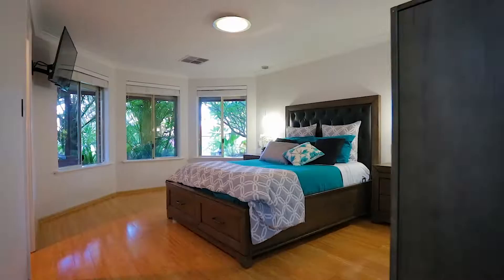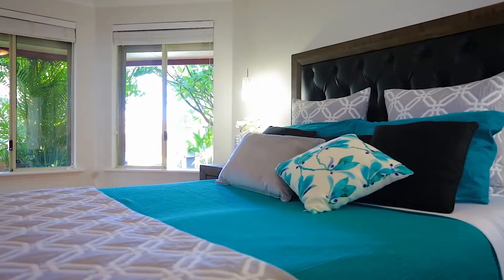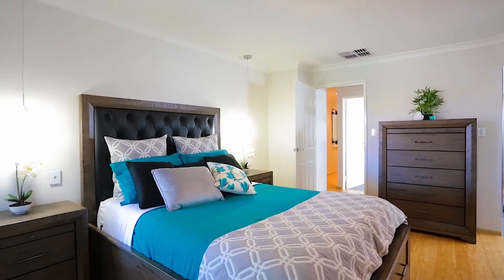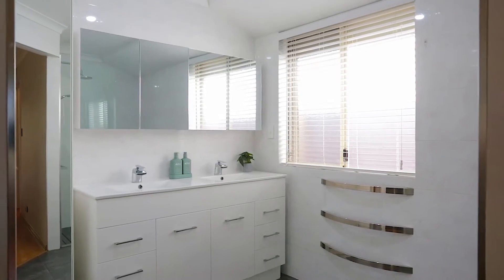Eon Dyson (Davey Real Estate) presents 21 The Oval, Madeley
A Stunning Family Entertainer!

Unassuming from its leafy street frontage, this impeccably-presented and fully-renovated 4 bedroom 2 bathroom single-level home will comfortably appease everybody’s personal needs through its highly-functional floor plan and seamless integration between internal living and outdoor entertaining.

In fact, the private rear setting is this property’s true highlight, boasting a giant elevated dome patio area, a Ziegler & Brown stainless-steel range hood and a gas bayonet for year-round barbecues. It can all be effortlessly accessed via bi-fold doors off a massive games room that itself plays host to double doors, ensuring a fantastic separation from the other living spaces.

Beyond a feature entry door at the front of the house lies a carpeted, tiered and fully-equipped theatre room where the ultimate cinema-style experience is enhanced by a “movie” screen, integrated ceiling speakers for surround-sound and a bar-fridge recess for your favourite beverages. Only inches away, the massive king-sized master retreat will impress you with its fitted walk-in wardrobe, stylish bedside pendant light fittings and fully-tiled and revamped ensuite bathroom – walk-in rain shower, second showerhead, twin “his and hers” vanities, fully-tiled two-way toilet and all.

The carpeted study is well-equipped to cater for the entire family with its built-in desk computer desk that helps create a custom three-person work station. The minor sleeping quarters are separate and consist of a modernised family bathroom with a rain shower, separate bathtub and heat lamps, servicing three generous bedrooms – all with walk-in robes. An activity room for the young ones is shut off from everything else and plays host to a walk-in linen press, a gas bayonet and a full-height sliding three-door linen cupboard.

Most of your casual time will be spent indulging in the spaciousness of an open-plan family, dining and kitchen area with high ceilings, another gas bayonet for heating, stylish light fittings, built-in display storage, internal shopper’s entry from the remote-controlled double lock-up garage and access out to a huge dome patio down the side of the house. The extra-large and cleverly-updated kitchen itself oozes class in the form of sparkling stone bench tops, tiled splashbacks, a walk-in pantry, an appliance nook, a double fridge/freezer recess, funky light fittings, double Schock sinks, stainless-steel range-hood and dishwasher appliances and a six-burner Westinghouse gas cooktop/oven.

Nestled just one street back from the sprawling Kingsway Regional Sporting Complex and only walking distance away from bus stops, Kingsway City Shopping Centre, Madeley Primary School and Kingsway Christian College, there is a surprising sense of living convenience attached to this wonderful property. Treat your loved ones to something very special, here!

Call Eon Dyson for more information or for an appraisal on your own home.